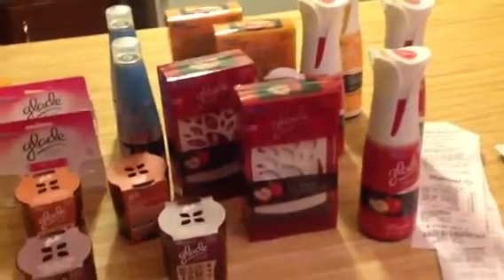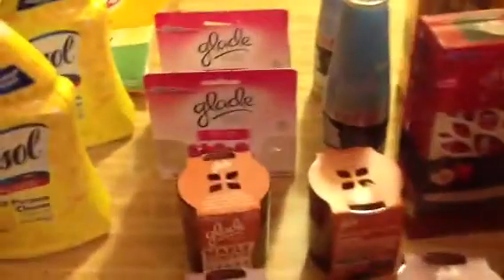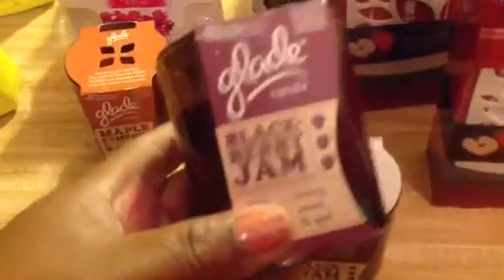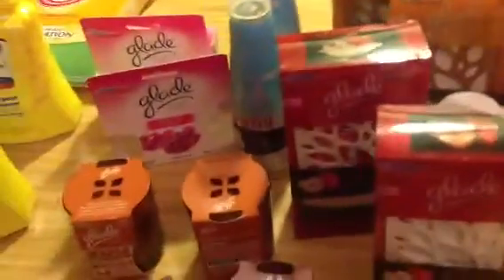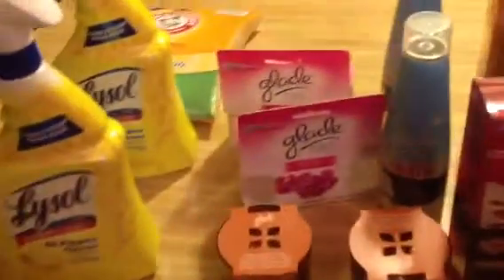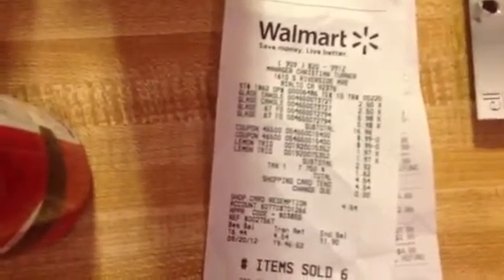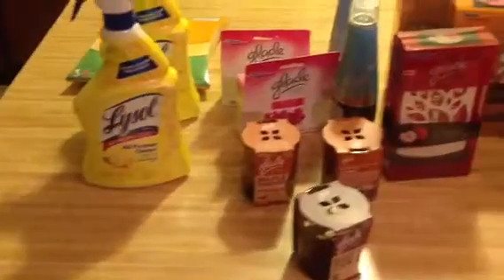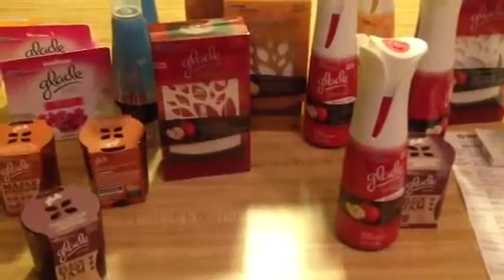My glade haul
My glade haul. the berry jam candle is on fire!